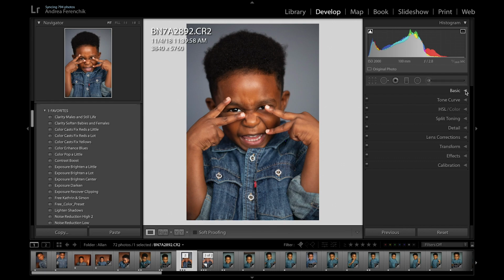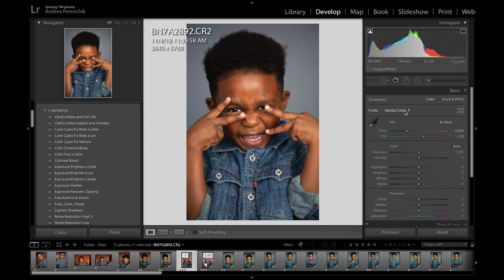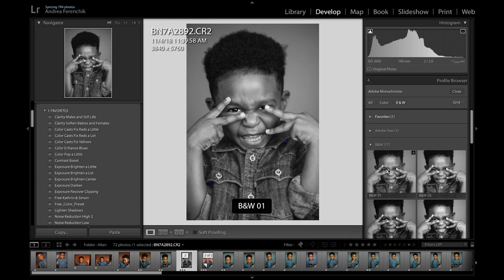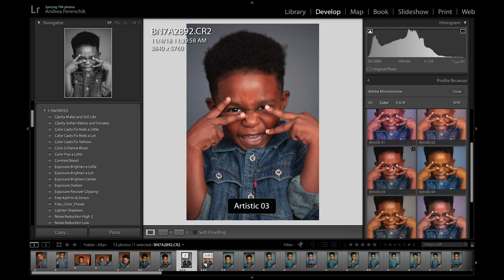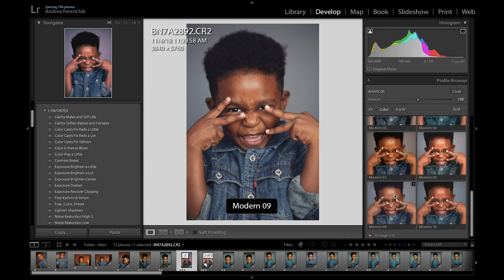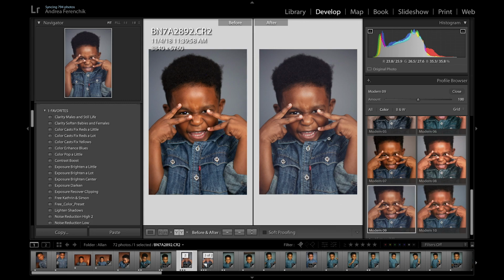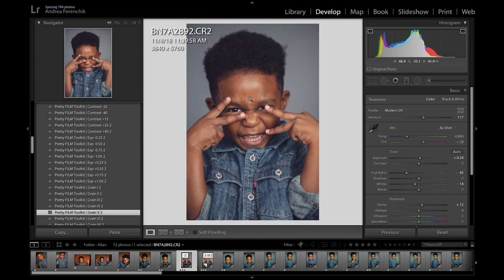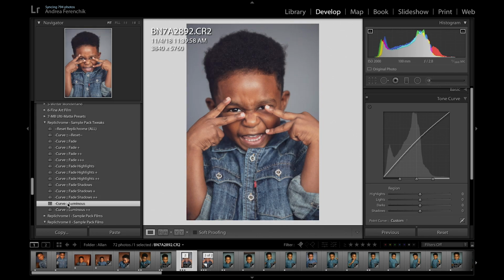Lightroom Profiles: Up Your Editing Game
In April 2018, Adobe added 80 Creative Profiles to the Profiles feature (formerly Camera Profiles under the Calibration menu) and moved it to the Basic Panel. Learn how to use them and how they can up your editing game in this quick video.